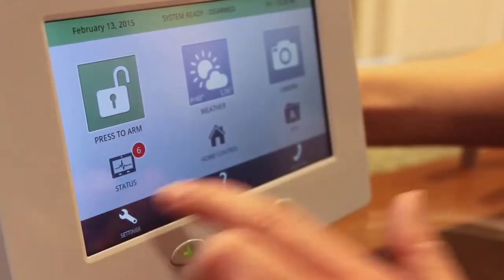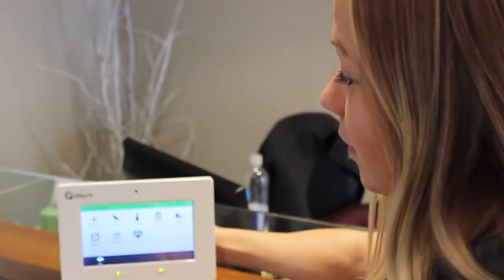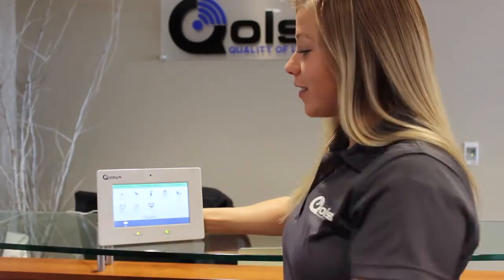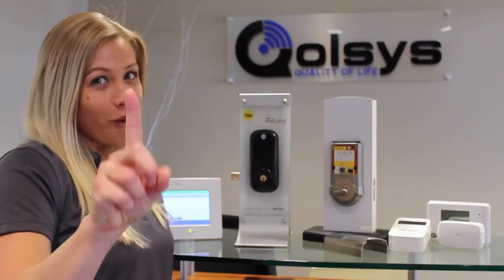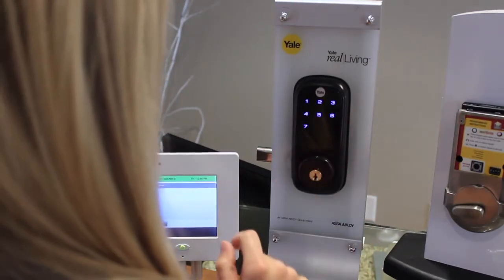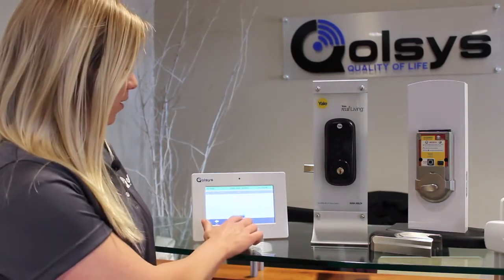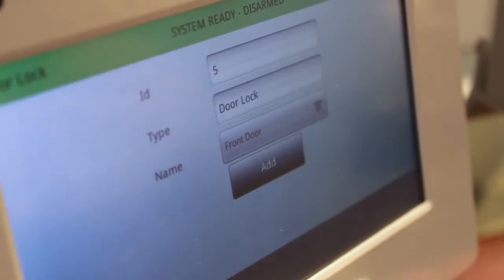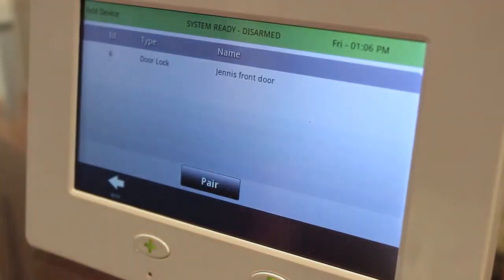Qolsys IQ Panel : Pairing Z Wave Device's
How to Pairing Z Wave Device's to the Qolsys IQ Wireless alarm system. For the lowest No-Term alarm monitoring rates contact GEOARM Security.